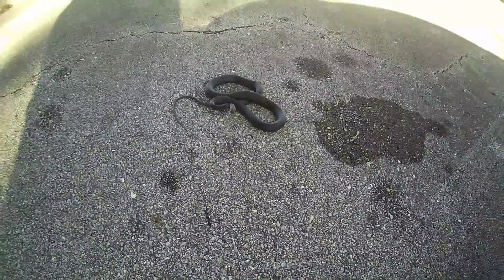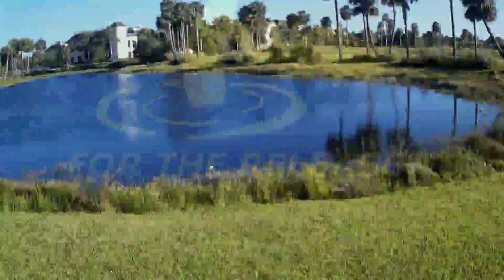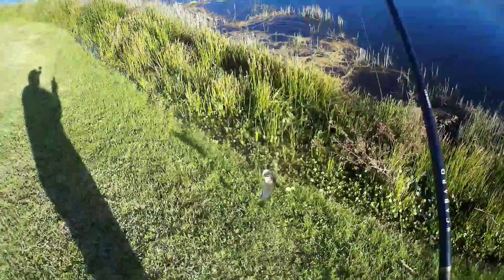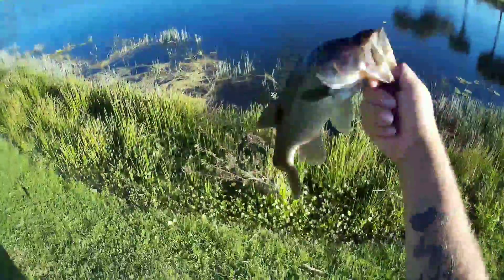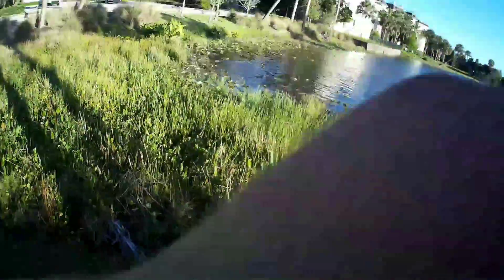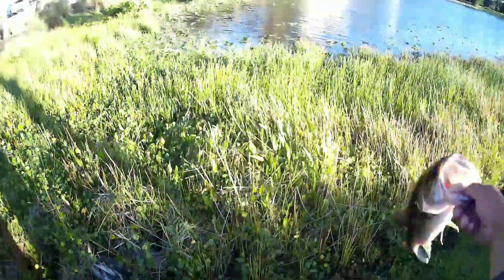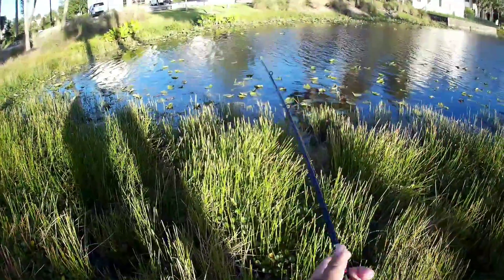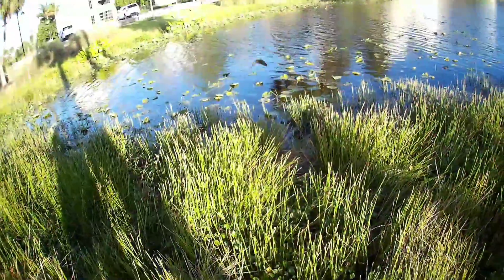Snake attacks me! Random pond fishing day!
So before i even start my afternoon of fishing i get attacked by a snake. Boy was that a close one! Also stick a few largies in the face!